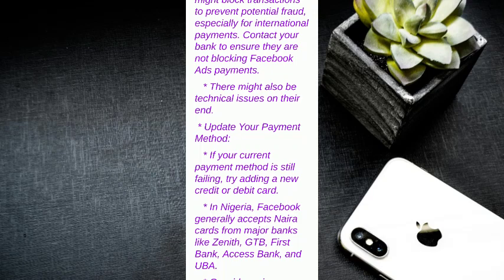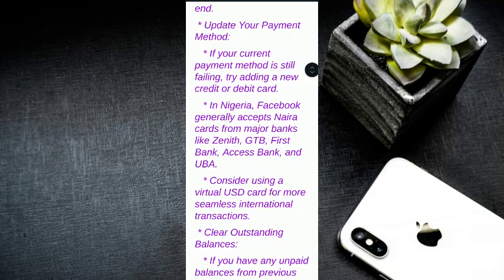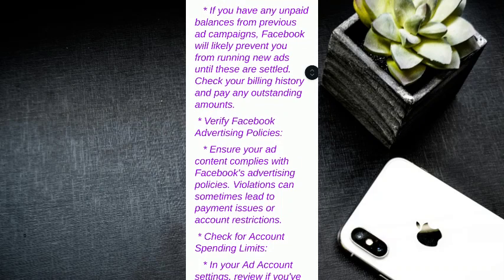HOW TO FIX PAYMENT FAILED ON FACEBOOK ADS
In This Video, you will learn about HOW TO FIX PAYMENT FAILED ON FACEBOOK ADS